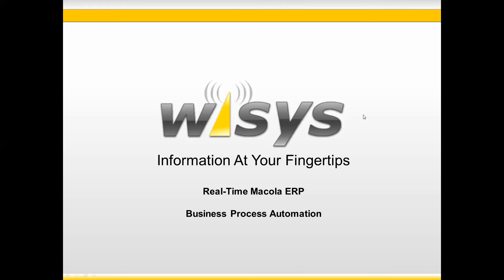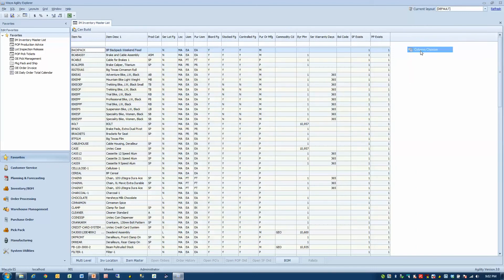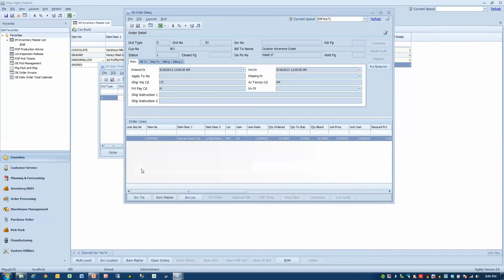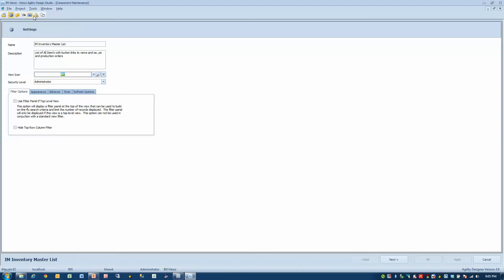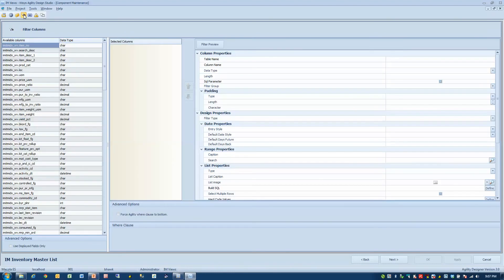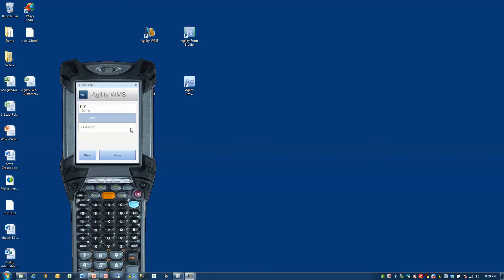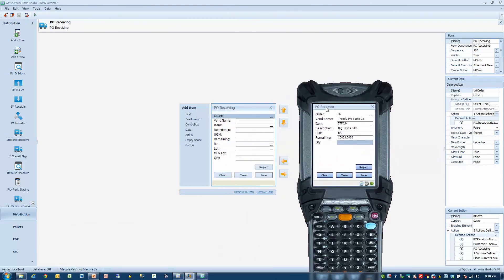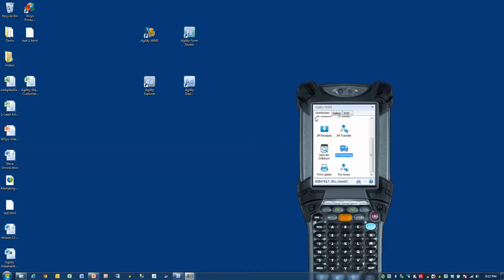A Deeper Look at Agility Explorer, Agility WMS, Design Studio and Form Studio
Agility Explorer is built using the Agility Design Studio. Agility WMS is built using the Agility Form Studio. In this video, we take a deeper look at how you can use these tools in your Macola environment. Agility works with both Macola Progression and Macola ES.